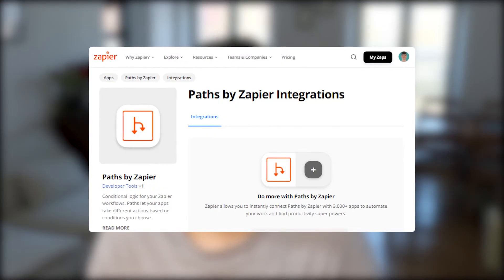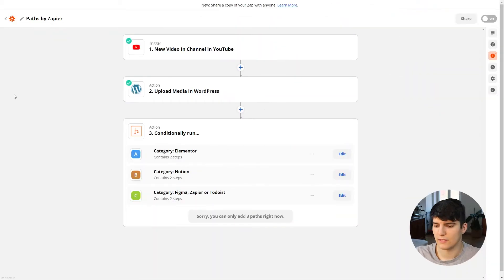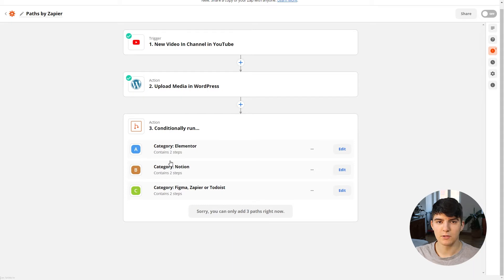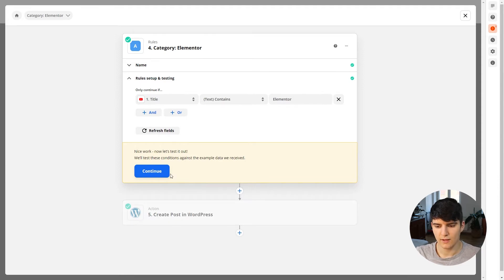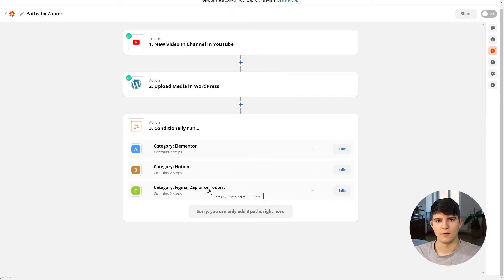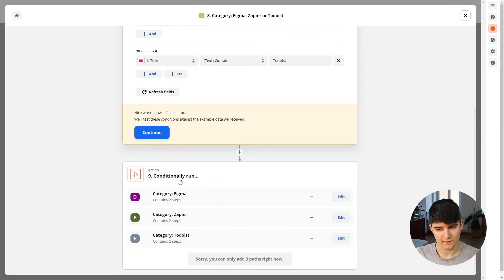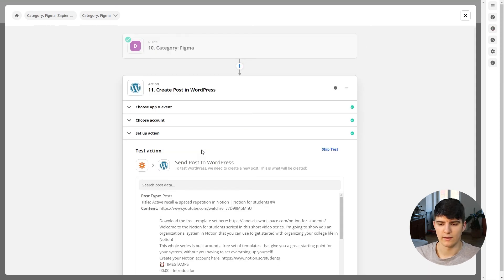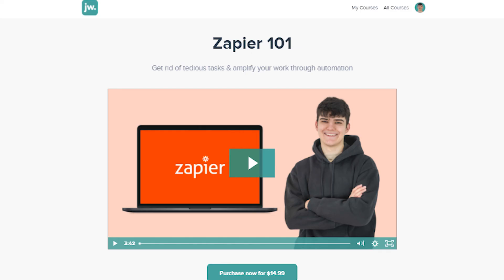Zapier paths: Create complex Zapier automations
Zapier paths is a handy tool that let's your Zapier automations go down different paths based on criteria that you can define. Creating powerful and complex automations becomes much easier with Zapier paths. Let's explore how it works in this video!

⏰ TIMESTAMPS
00:00 - Introduction
00:32 - Get the complete Zapier 101 course
01:28 - What the automation does
02:49 - How Zapier paths work
07:57 - Outro

Hey, I'm Janosch! I'm a computer science student & web designer living in Berlin, Germany. On this channel, I create tutorials on the software tools that help me run my business on a daily basis. My goal is to make tools accessible to everyone, no matter if you have a technical background or not🟢

Data protection something that's really important to me. You can find my data protection policy